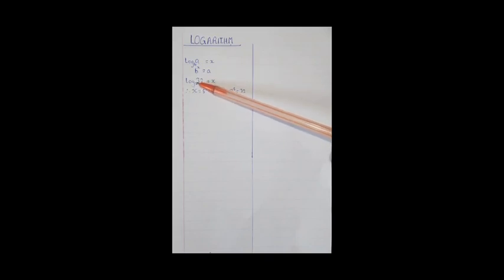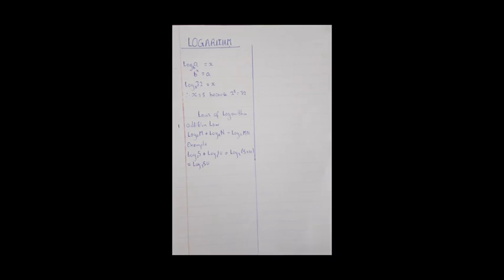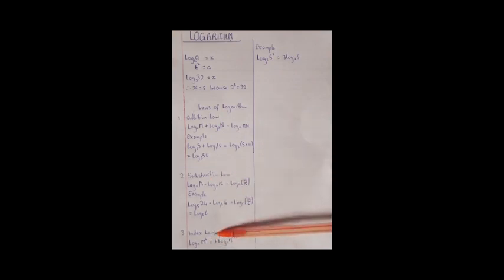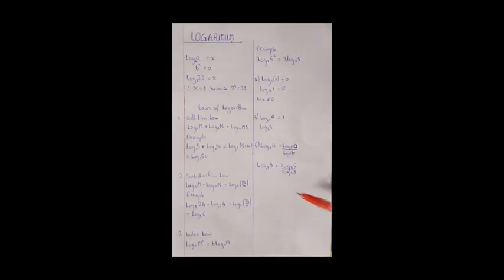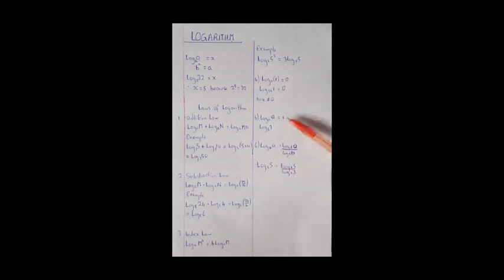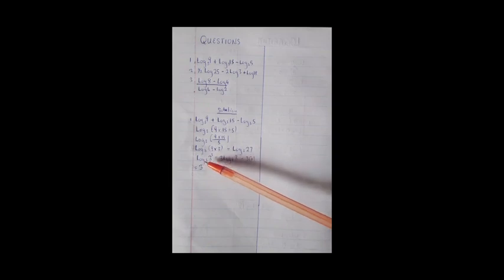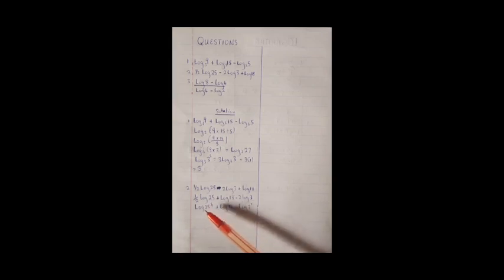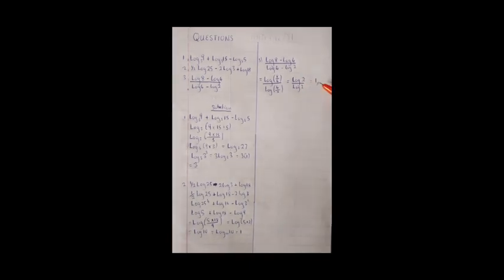Master the Laws of Logarithm in Minutes! | Learn & Solve Log Questions Easily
Struggling with logarithms? In this video, I break down the laws of logarithm in the simplest way possible and show you how to apply them to solve questions step by step. Whether you're preparing for exams like WAEC, JAMB, NECO, or just want to improve your math skills, this is for you!

✅ Learn the laws
✅ See real examples solved
✅ Build your confidence in logarithm